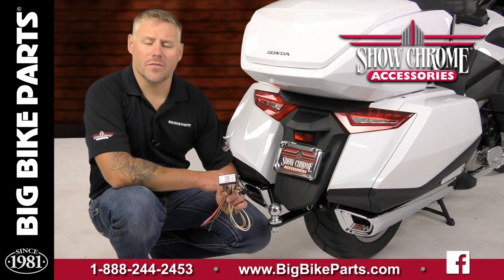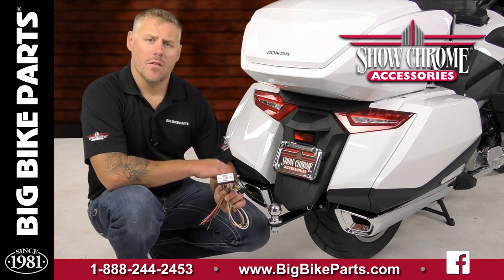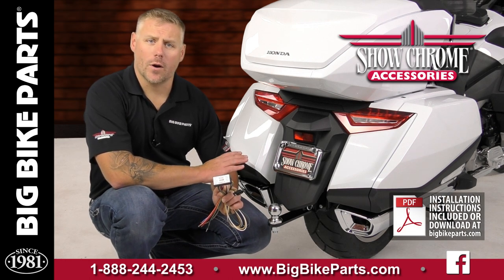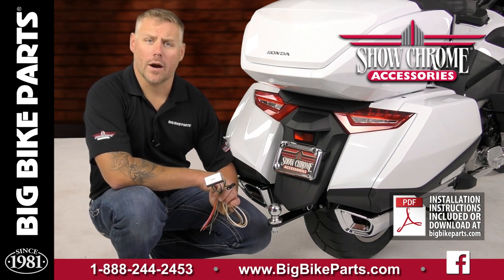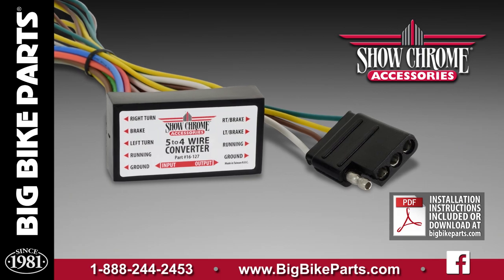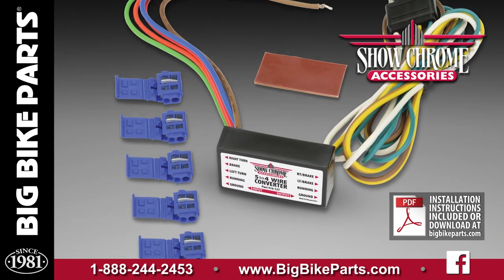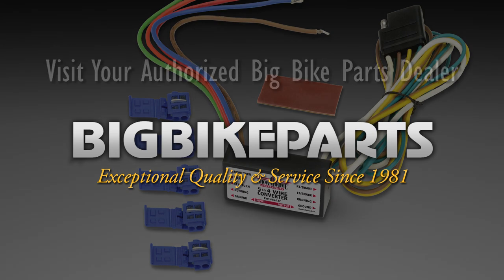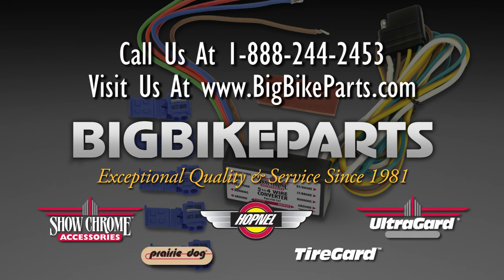16 127 Five To Four Trailer Wire Converter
Big Bike Parts® delivers a much requested 5 to 4 Wire Trailer Converter for your trailer. This converter is the same high quality seen in all Big Bike Parts® trailer wire harnesses, and provides a quality 5 wire to 4 way flat trailer output color coded wiring to match Big Bike Parts® Trailer Harness. Universal fitment to work on your bike or vehicle of choice.

5 to 4 Trailer Converter
Part # 16-127